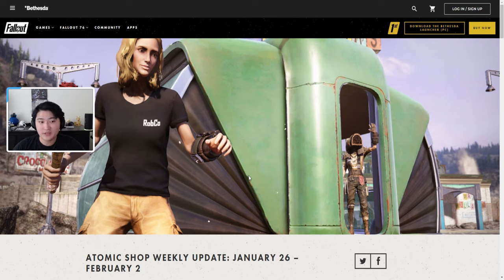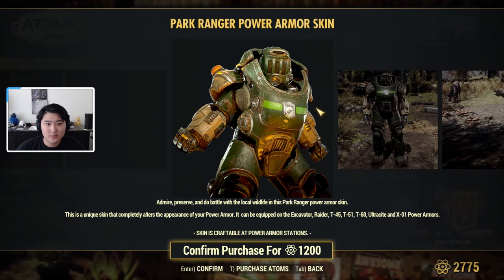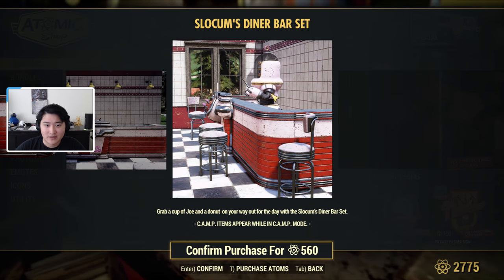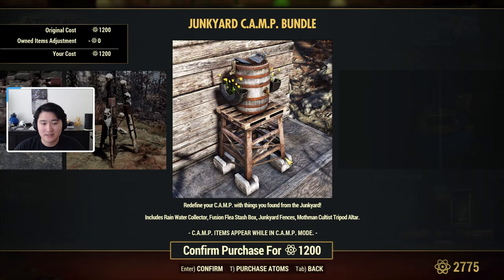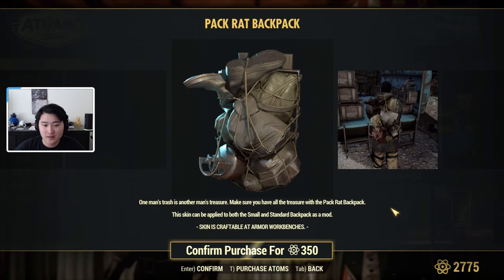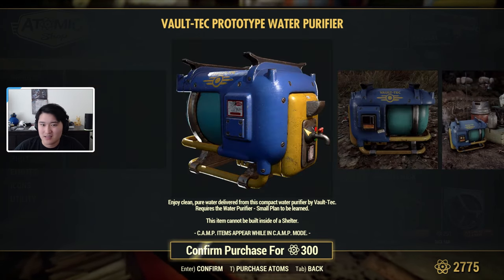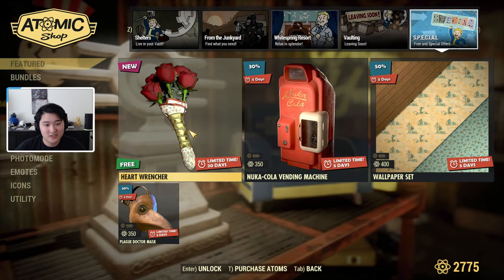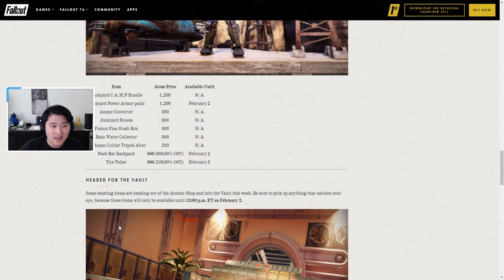Atomic Shop Weekly UPDATE: January 26 - February 2 2021 | FALLOUT 76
Hey all! Looks like this week's atomic shop update is another smaller one so this update is going to be on the shorter side again!

Heart Wrencher Challenge Event Rewards:
Daily: Kill 5 enemies with the Heart Wrencher - Lunchbox, Perk Card Pack, or Repair Kit
Weekly: Defeat 30 Robots with the Heart Wrencher - RobCo T-Shirt and Shorts
Weekly: Defeat 30 Super Mutants with the Heart Wrencher - Green Backwoods Bungalow
Weekly: Defeat 30 Mirelurks with the Heart Wrencher - Lobster Trapper Helmet and Outfit

Atomic Shop Weekly Update: January 26 - February 2, 2021

(As of 1/26/21 from website) *See Bethesda website above for FULL list*
                Item                                                   Cost                                     Availability
Brotherhood Tactical Ops Suit (Fallout 1st) FREE⚛️                             February 2

Vault Quarters Shelter                                 1,500⚛️
Park Ranger Power Armor Skin                 1,200⚛️                                 February 23
Burgundy Modular Sofa Set                          500⚛️                                 February 23

Junkyard C.A.M.P Bundle                           1,200⚛️
Junkyard Power Armor paint                     1,200⚛️                                    February 2
Ammo Converter                                             500⚛️
Junkyard Fences                                              500⚛️
Fusion Flea Stash Box                                     500⚛️
Rain Water Collector                                        500⚛️
Mothman Cultist Tripod Alter                         250⚛️

Shelters Mainframe Bundle                          1500⚛️
Vault-Tec Prototype Water Purifier                300⚛️
Bone Gas Mask                                                 500⚛️
Modular Mainframe Set                                   700⚛️
Vault-Tec Locker Bay                                        500⚛️
Deco Carpeteria Set                                          300⚛️
Vault Lamp Set                                                  300⚛️
Artificial Tree                                                      250⚛️
Wall-Mounted Desk Fan                                   250⚛️

0:00 Intro
0:17 Shelters
2:12 From the Junkyard
3:20 Whitespring Resort
3:42 Vaulting Leaving Soon
4:24 FREE & SPECIAL Offers
5:15 Staggered Releases
5:35 Outro

♢If You Want to Support Me♢

♢More PoxiiPro♢